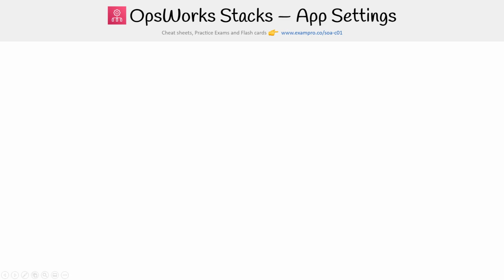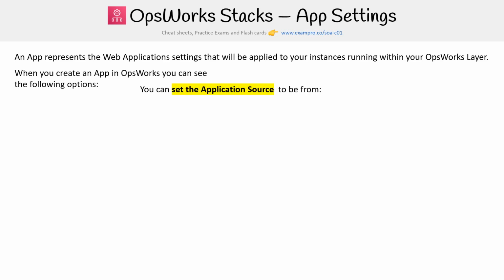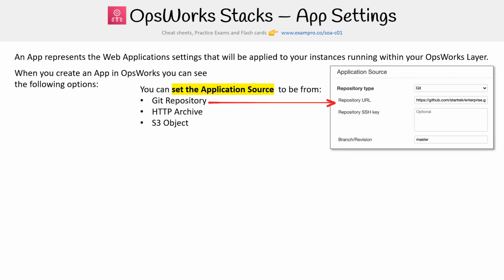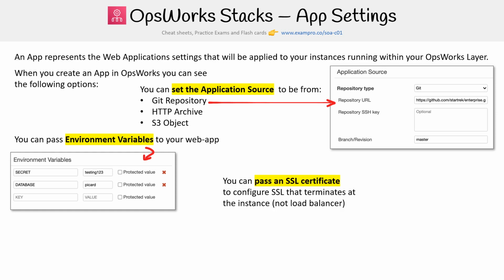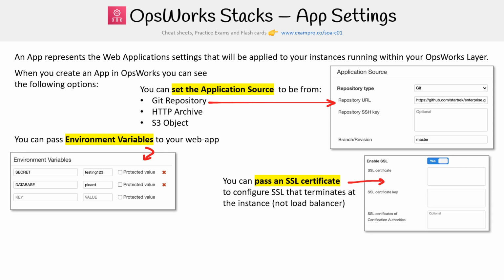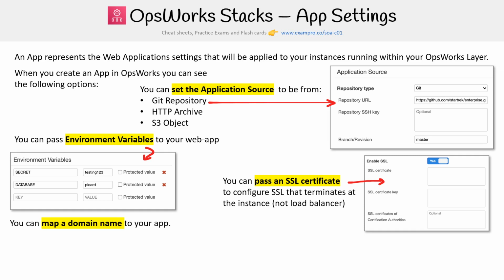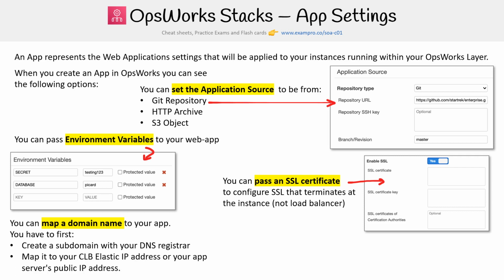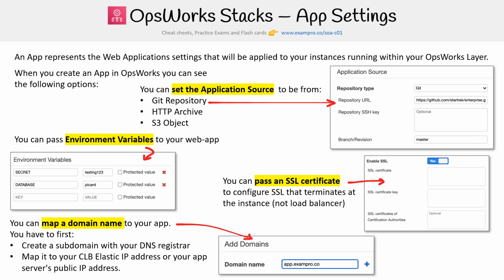030 050b Stacks App Settings